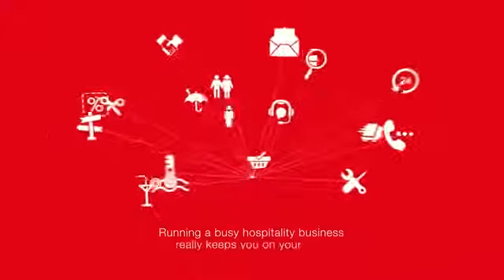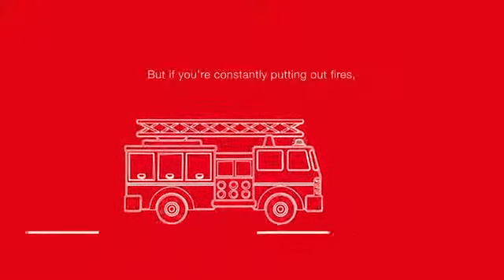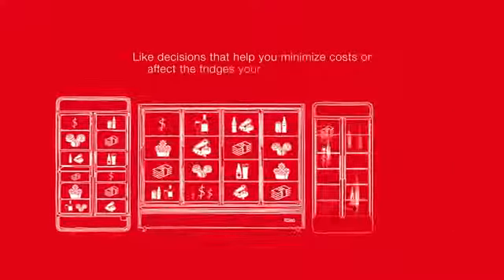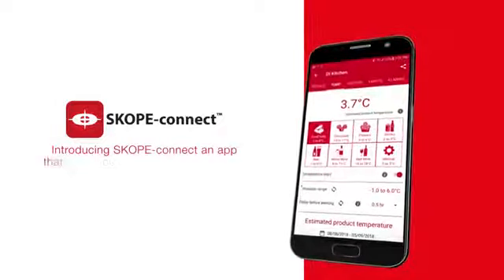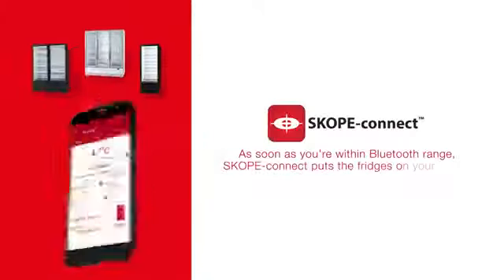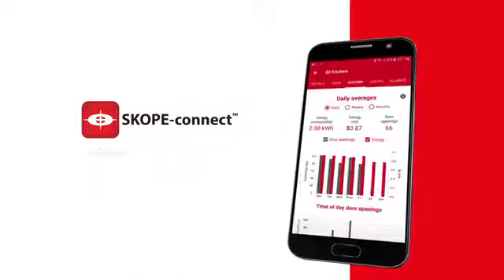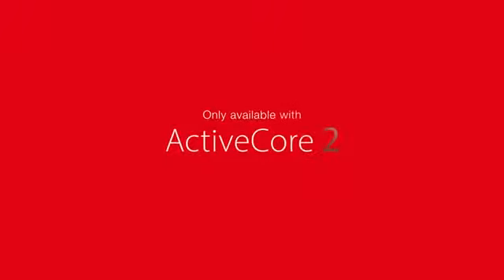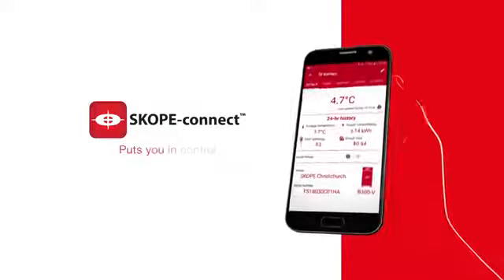SKOPE Connect App Video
Monitor & Control your SKOPE Active Core Refrigeration from anywhere 24/7